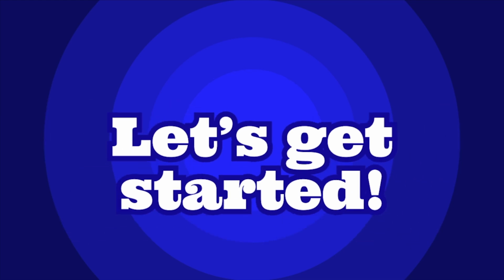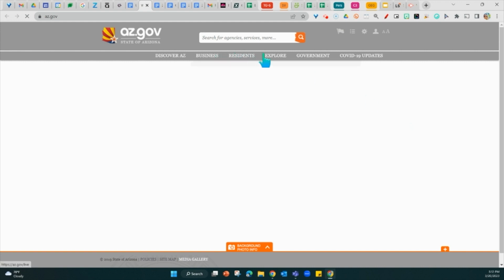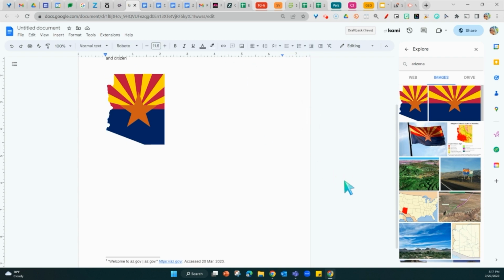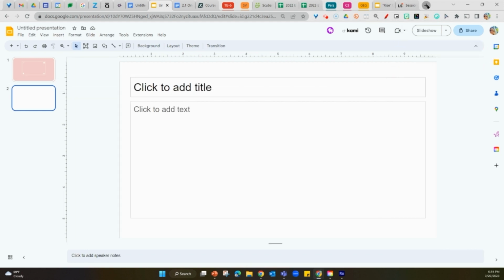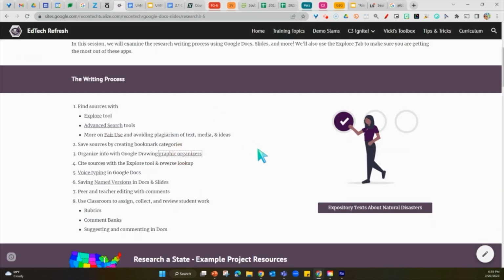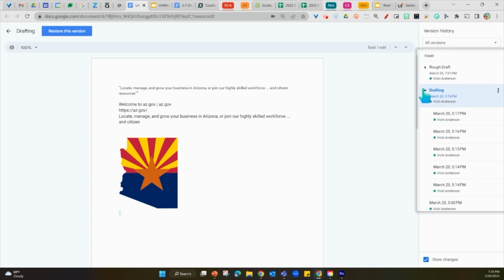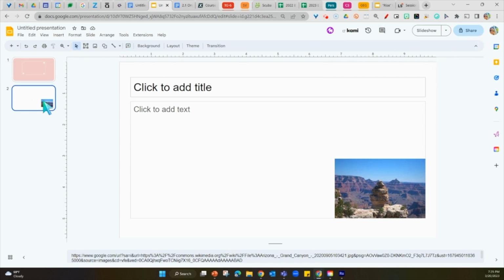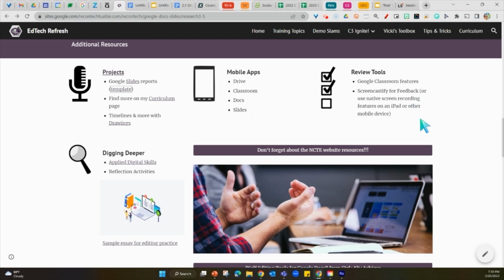C3 My Digital Life: Research and Writing in the Digital Age Grades 3-6